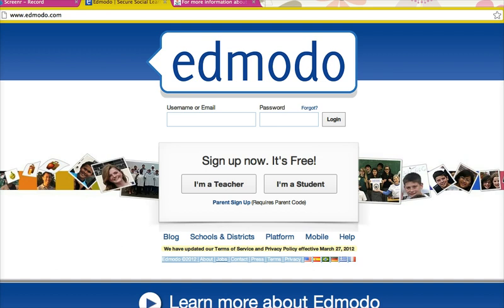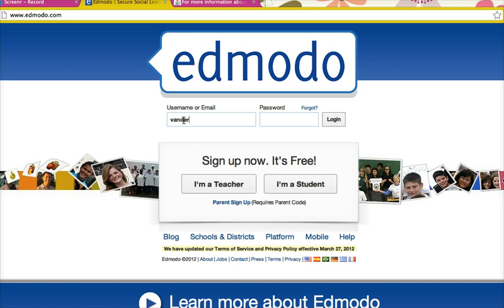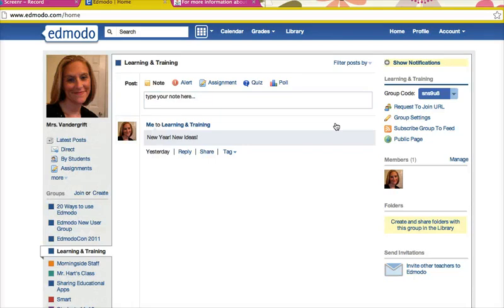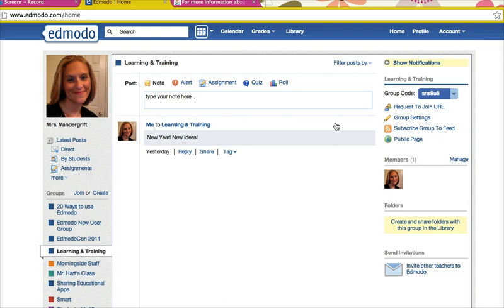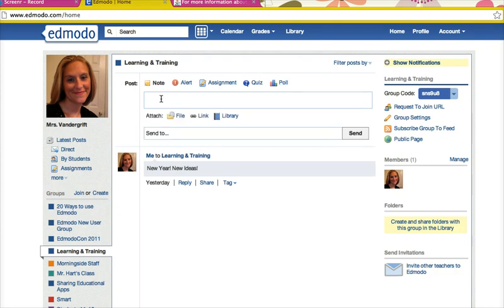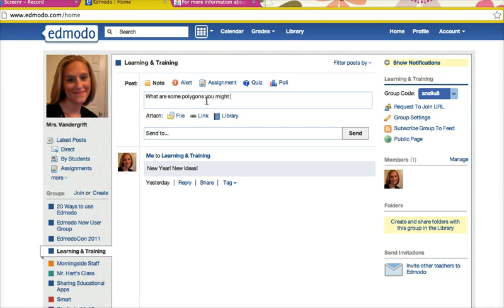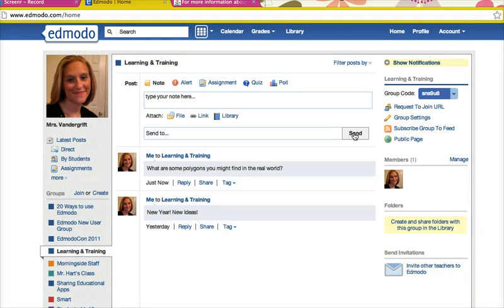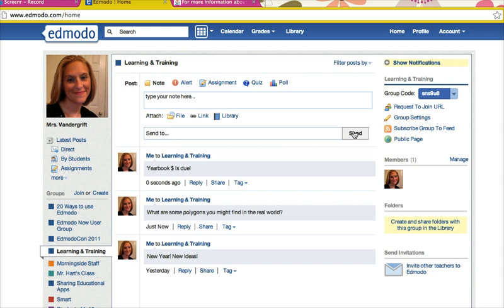Edmodo Screencast by jaimevanderg from Screenr.com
The HOW of EdTech- For teachers who want to see how EdTech tools can be used!